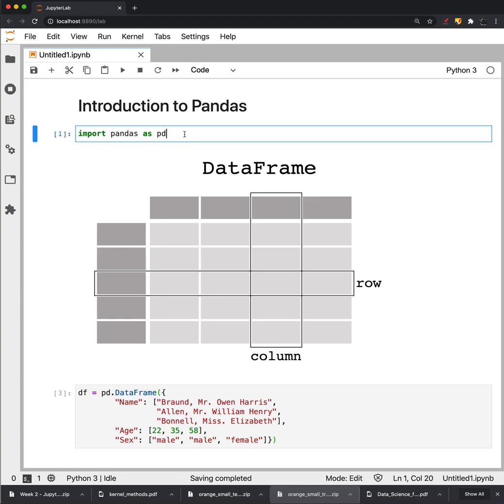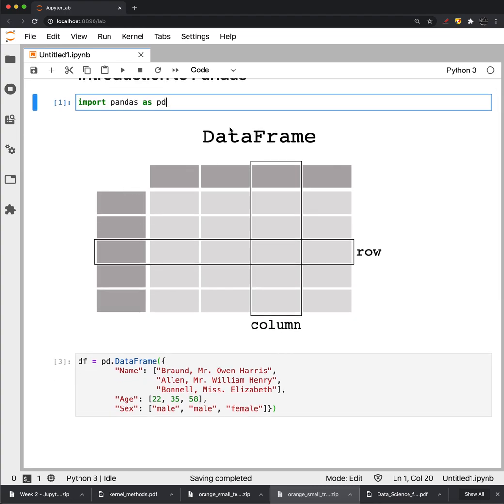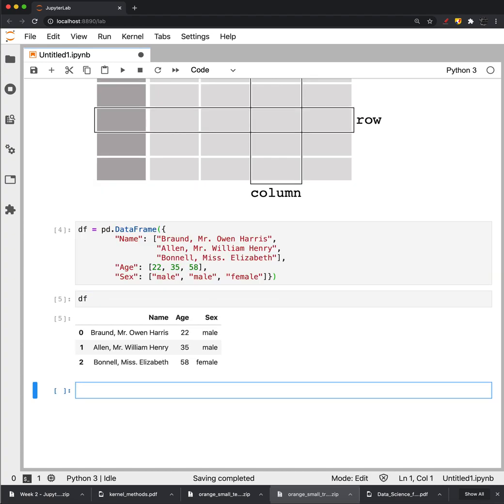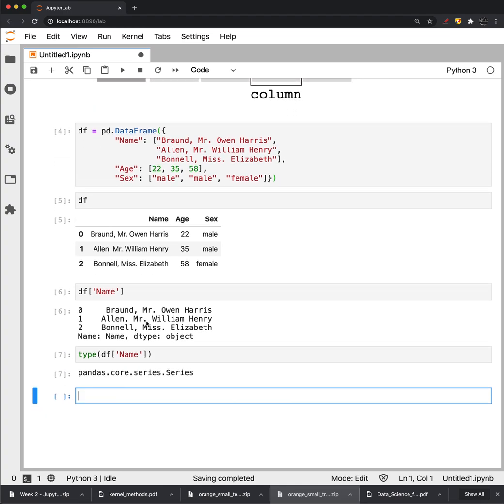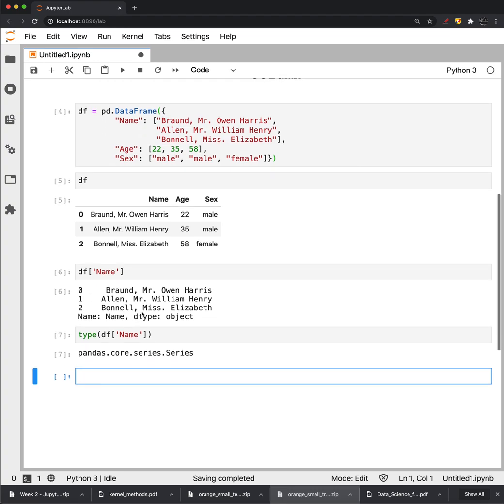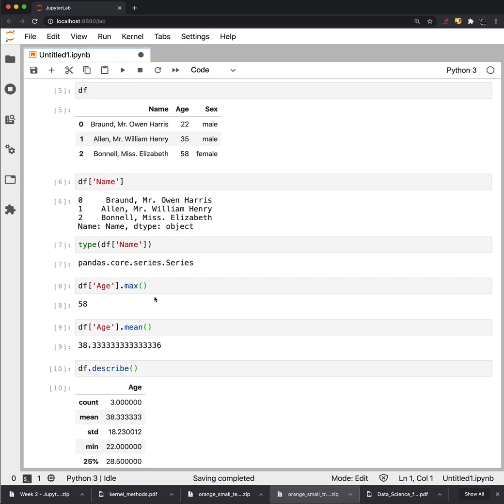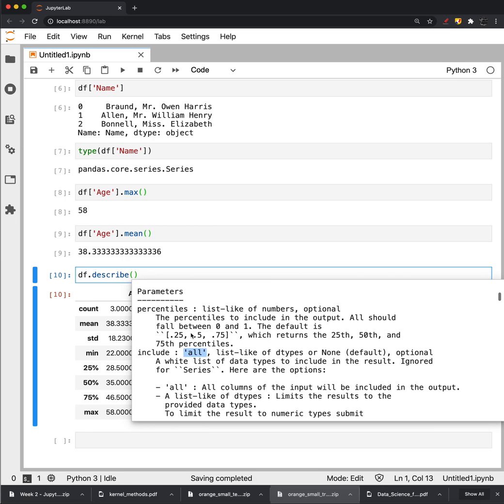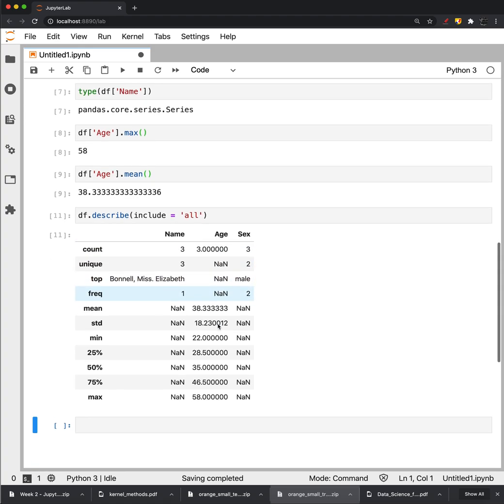Introduction to Pandas I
Getting started with Pandas and DataFrames.